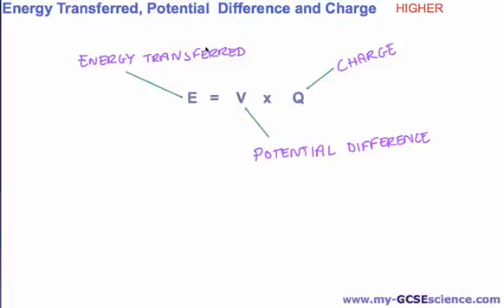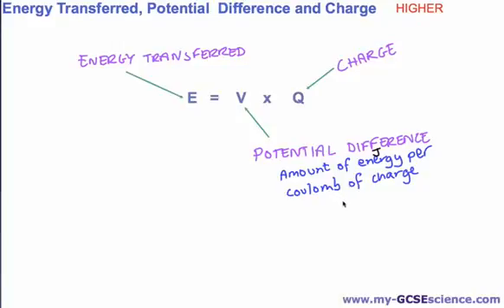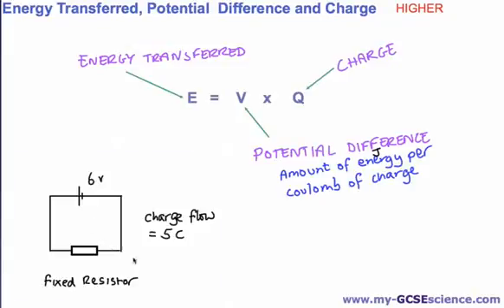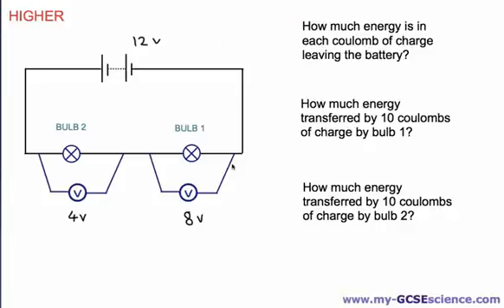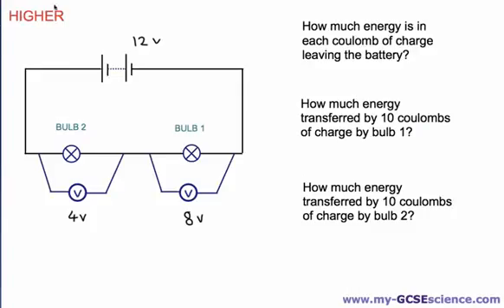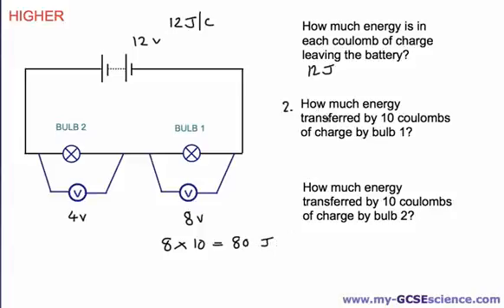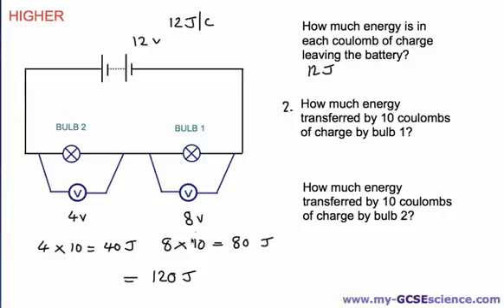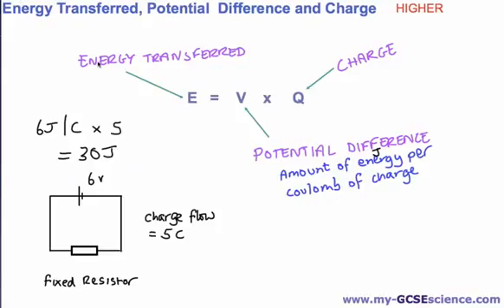P2 Energy Transferred